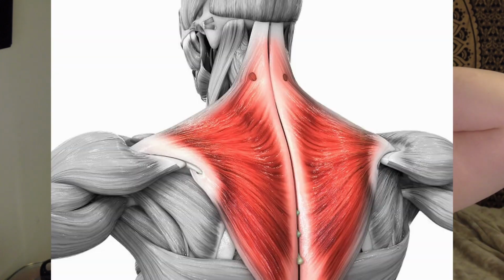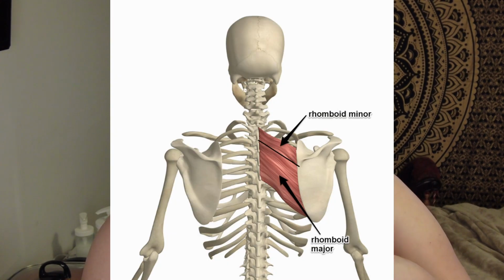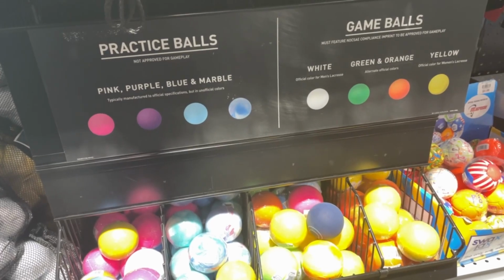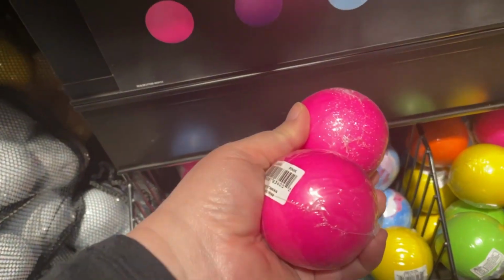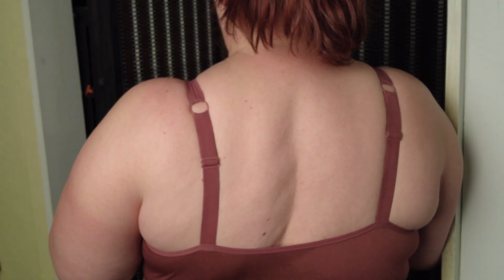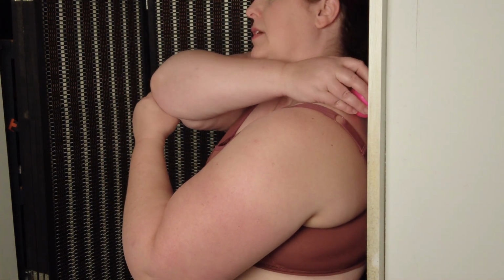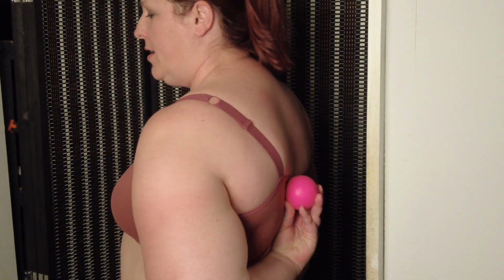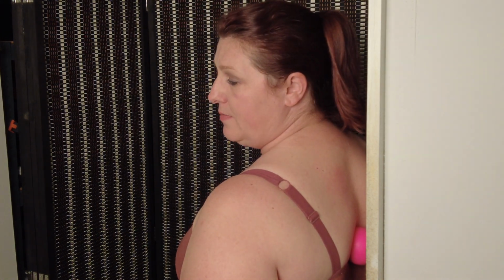How to Massage Yourself: A great way to work out that nasty knot in your shoulder blades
When you have a giant knot in your shoulder and you can't get a real massage right away, what do you do?  I have your answer.

Lacrosse Balls

Society 6 (home décor and tapestries) Juggles It]